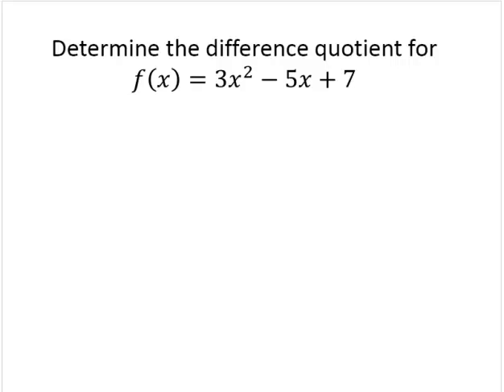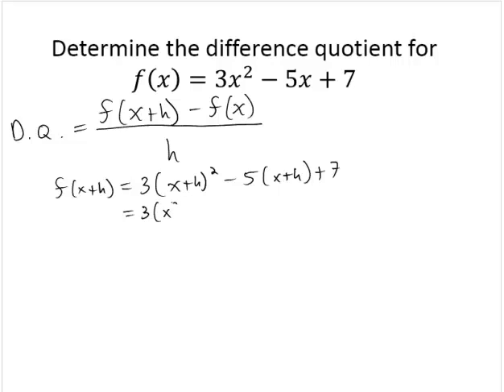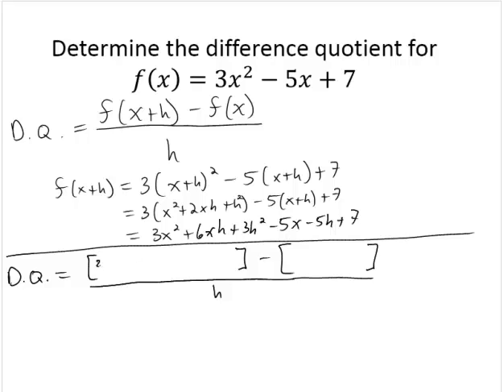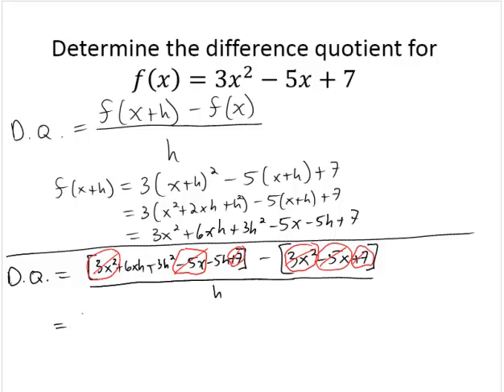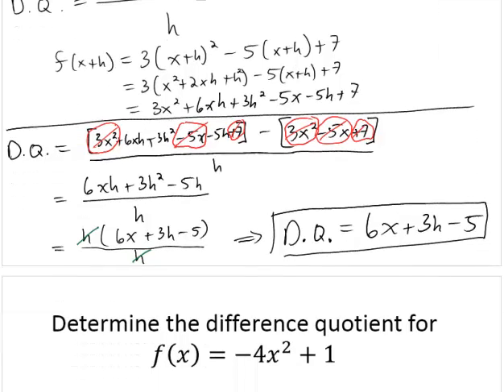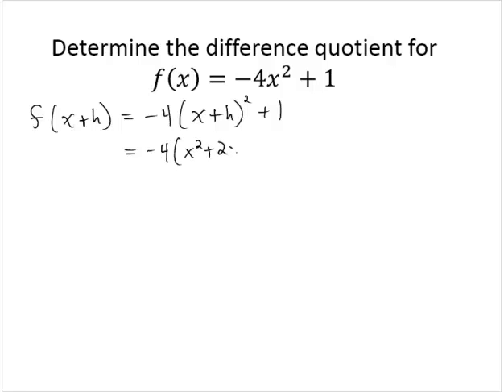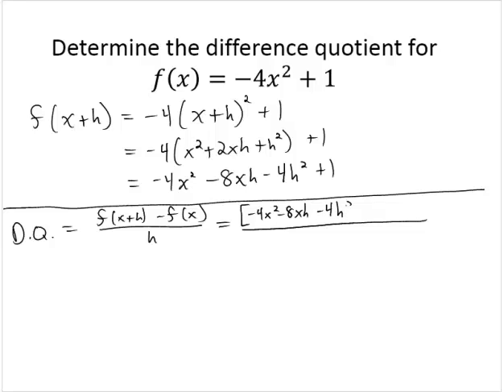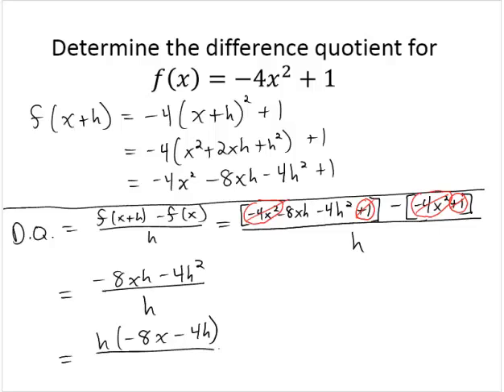Determine difference quotient polynomial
Shows two examples of finding the difference quotient of a polynomial function.